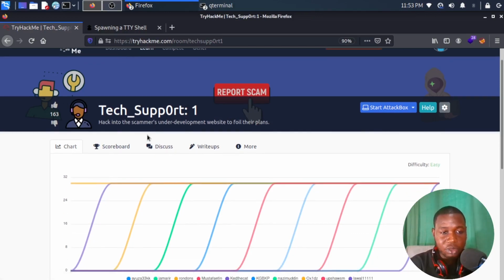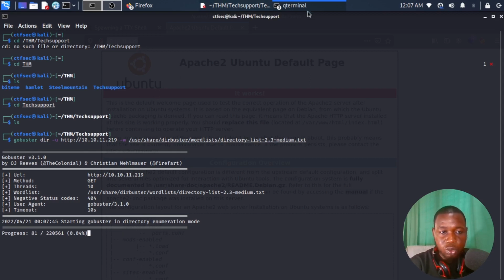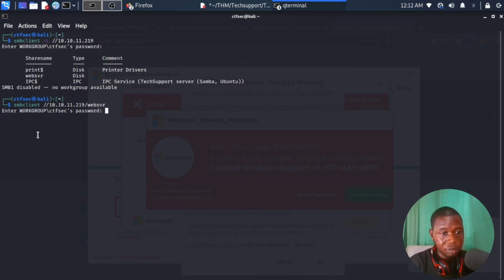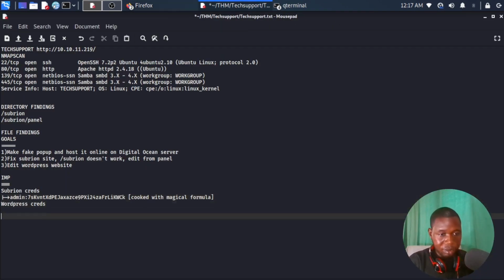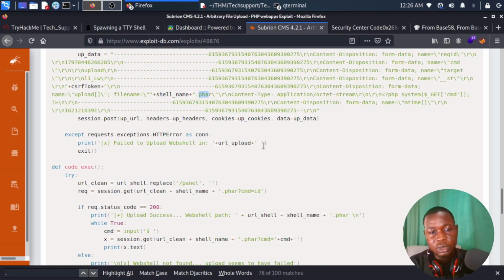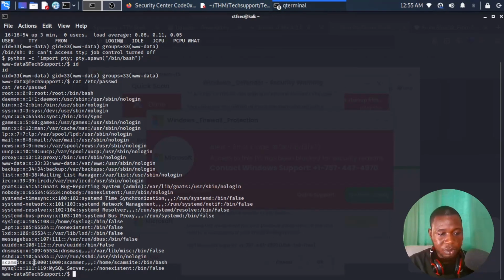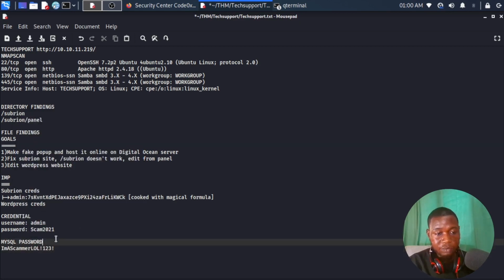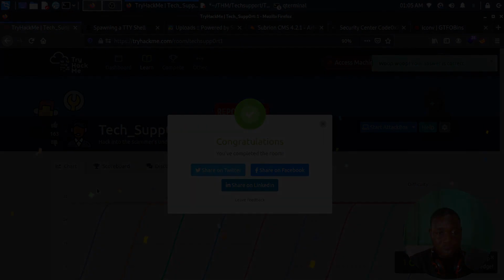Tech_Supp0rt:1 Hack into the scammer's under-development Website to foil their plans (TryHackMe)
In this video we are going to hack into the Tech_Supp0rt TryHackMe machine and investigate the target and also discovering the root.txt of the room

0:00 Introduction
0:11 Machine Objectives
0:54 Recon and Port Scanning
3:40 Directory Brute Force
7:23 Accessing SMB Shares (Port 445)
11:26 Decrypting the Magical Formula Encryption
13:23 Subrion Admin Panel & Vulnerability (CVE-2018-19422)
16:40 Setting Up & Uploading PHP Reverse Shell Payload
19:43 Gaining a Shell
20:58 Finding Privilege Escalation Vector
26:20 iconv Binary Privilege Escalation
27:21 iconv File Read Privilege Escalation
29:43 Thank You for Watching